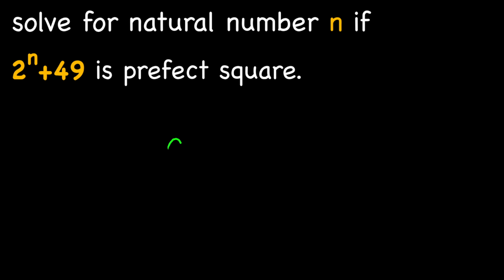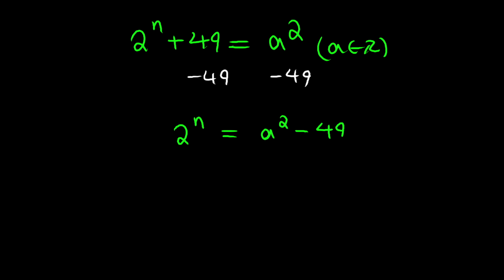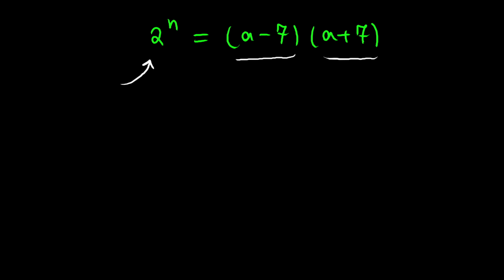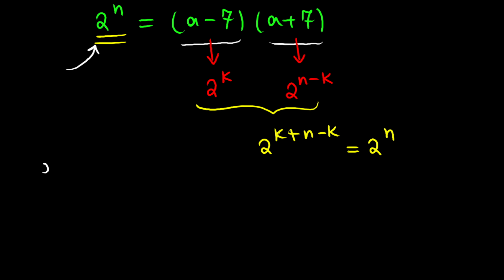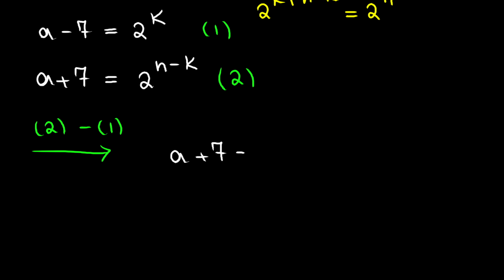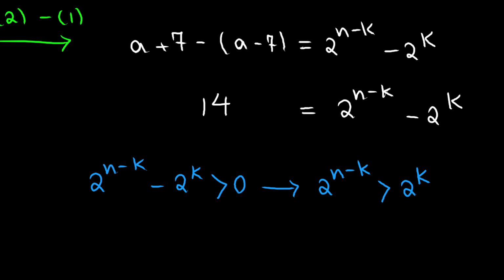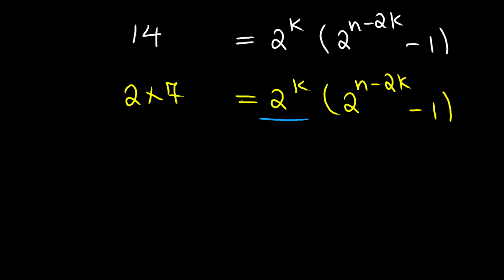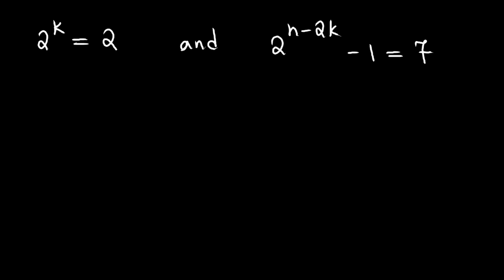2^n+49 is a Perfect Square, Solve for the Positive Integer n.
Hey there.

Today, we are going to be solving a problem where we know that 2^n+49 is a perfect square such that n is a positive integer. So we are supposed to solve for n, and to do that, we need to set the number equal to a^2, (where a is an integer) and then isolate 2^n, and then try to solve for n.

topics covered in this video:
Number Theory
Perfect Squares